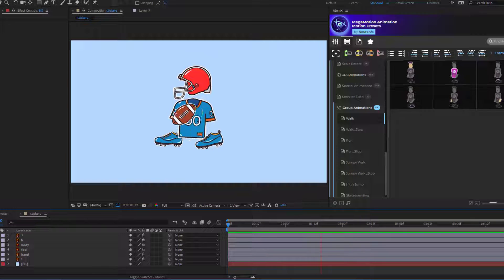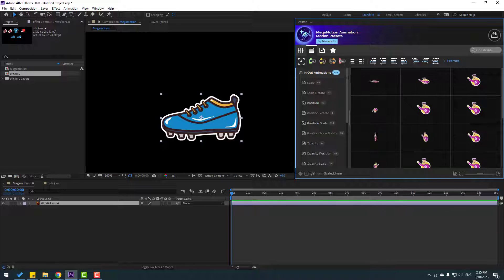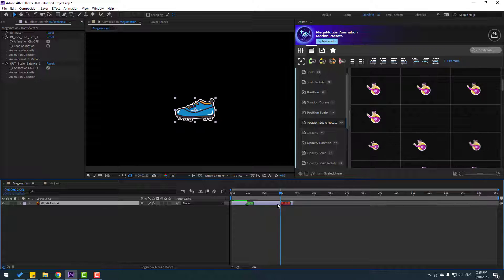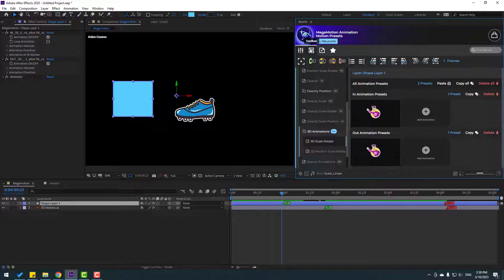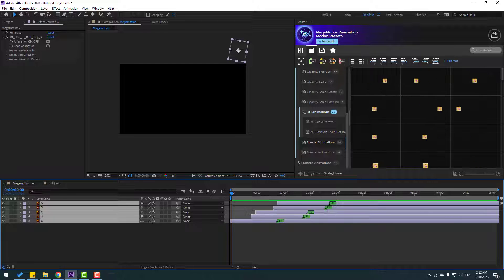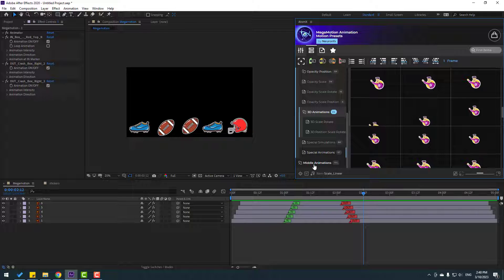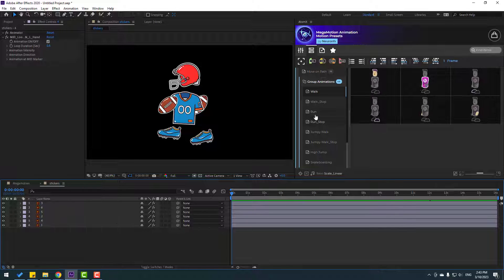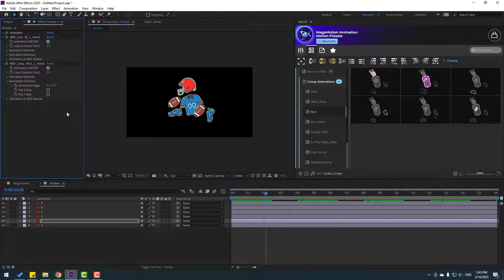Motion Graphics With Megamotion | After Effects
Hi guys, welcome to my new After Effects tutorial. In this tutorial i will show how to use megamotion in after effects. Let's get started!